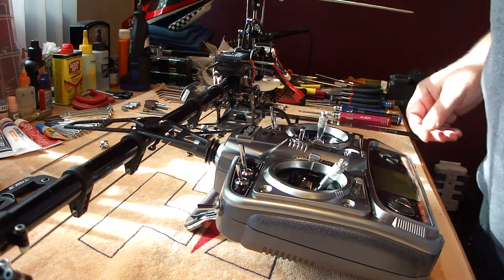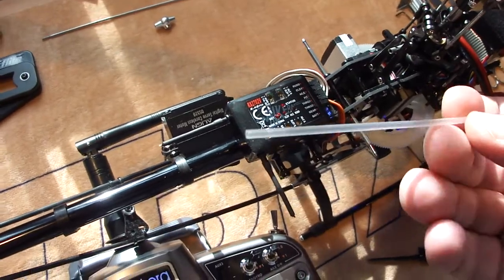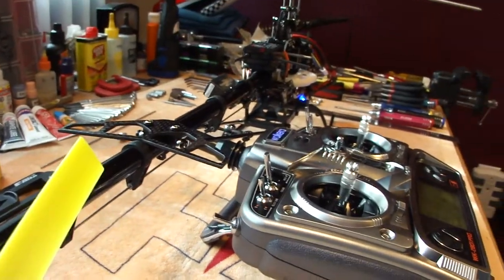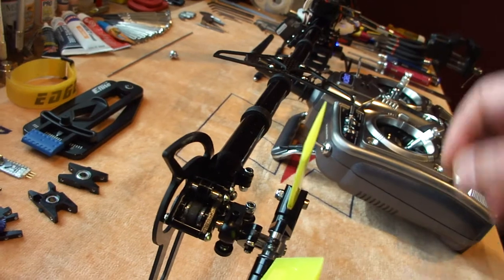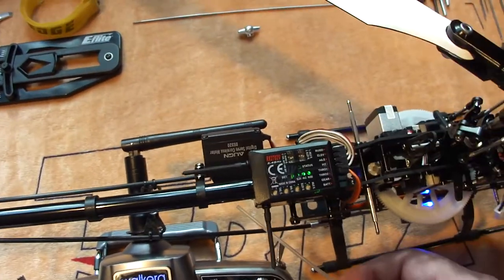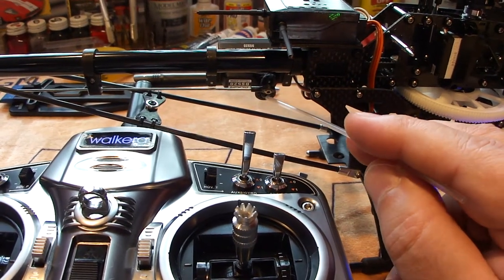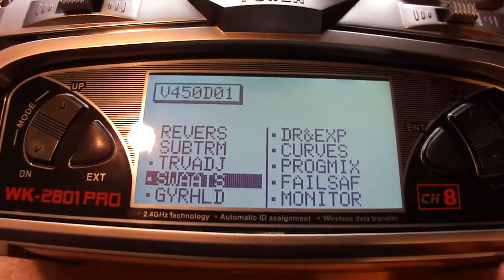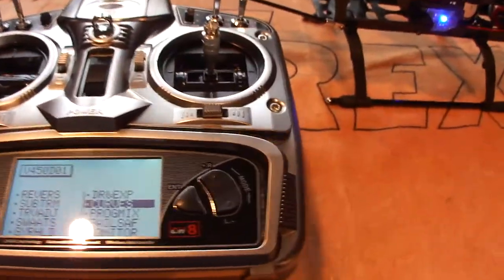Walkera V450D01 (Part B) RX-2702V Endpoint Setup for the 2801-Pro Radio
How to setup the Walkera 2702V with the 2801-Pro radio on the V450